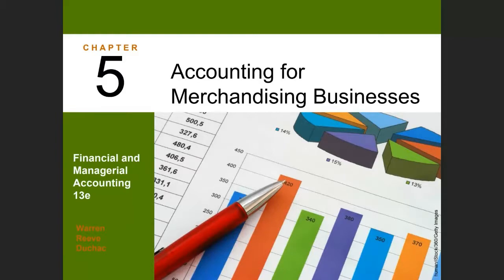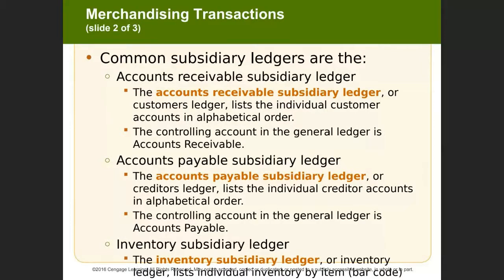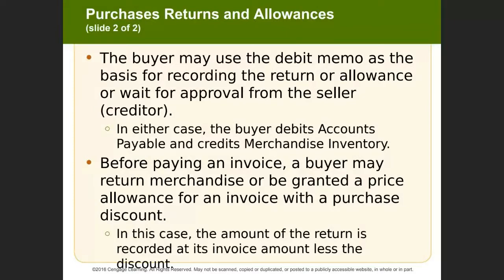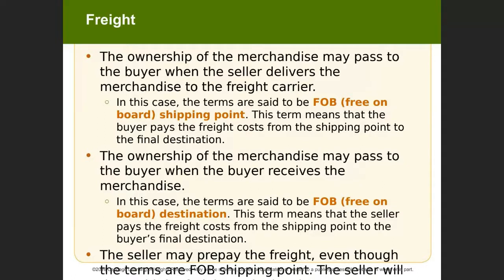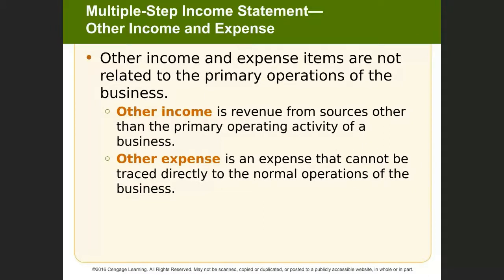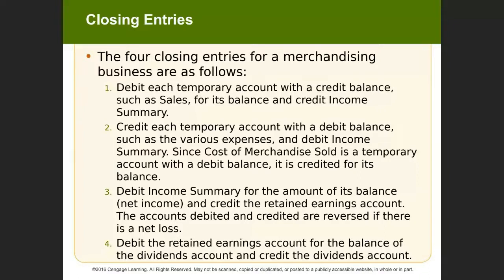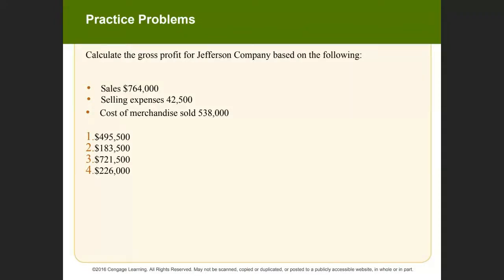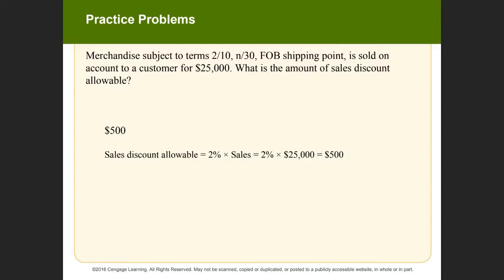Accounting BSM 310 Managerial Accounting Chapter 5 Lecture